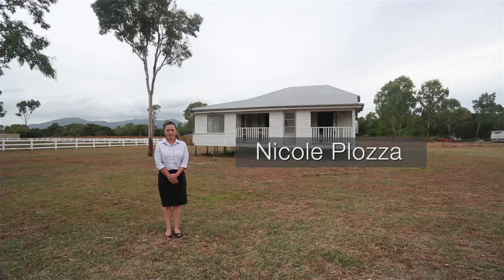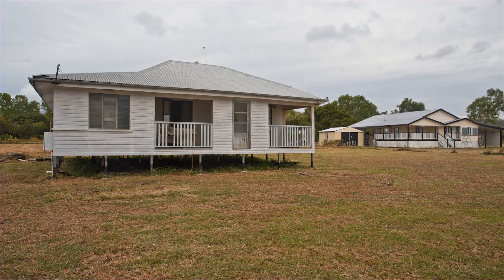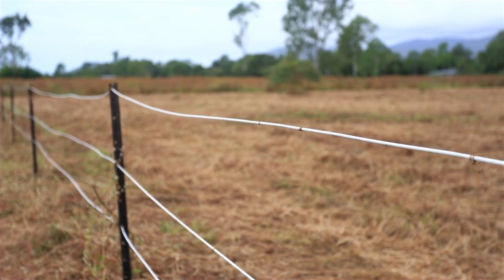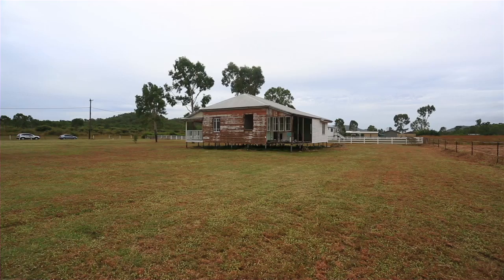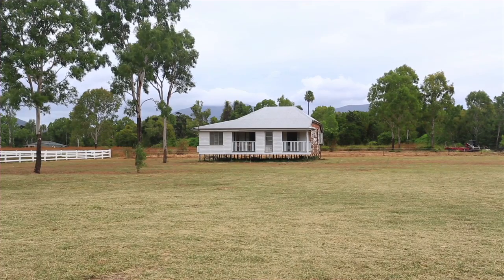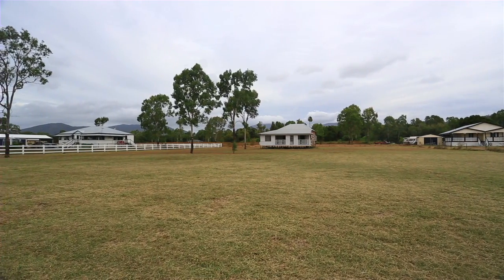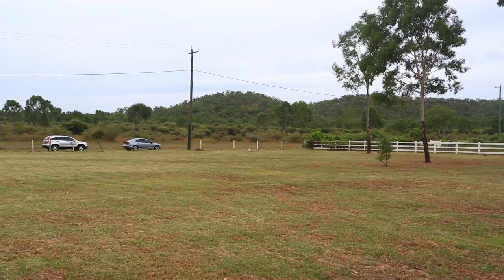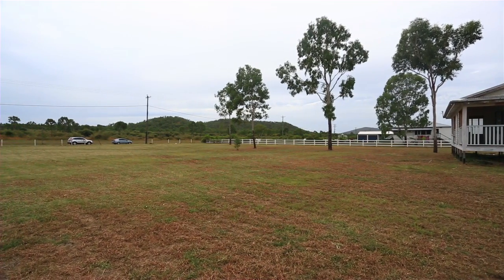6 Barnham Road, Nome Queensland By Craig Allom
Property Video shoot of 6 Barnham Road, Nome Queensland by PlatinumHD for Ray White Townsville City